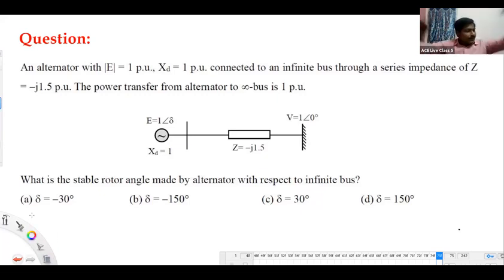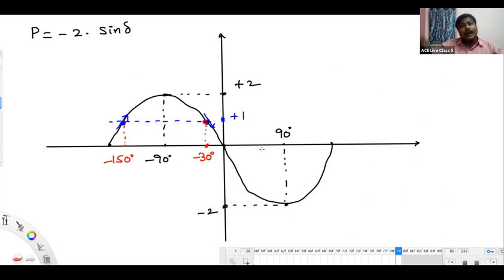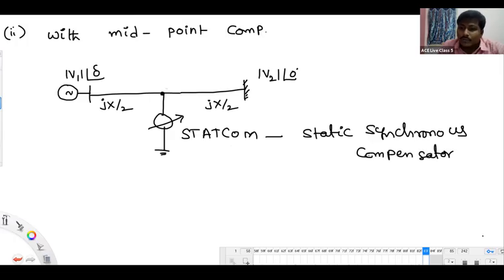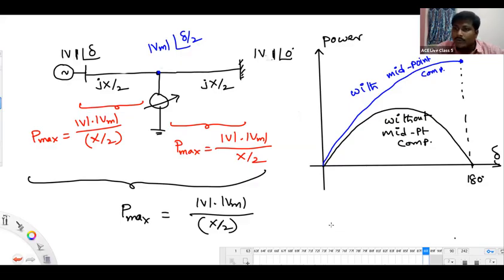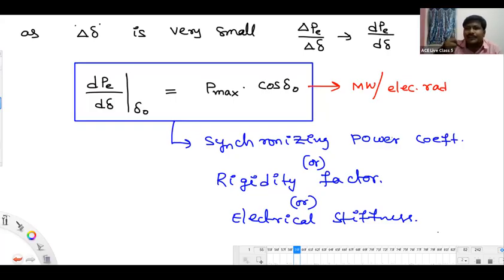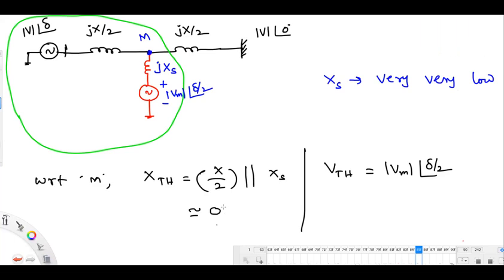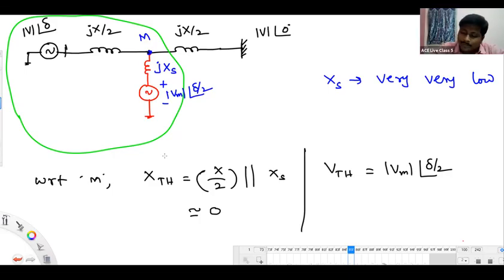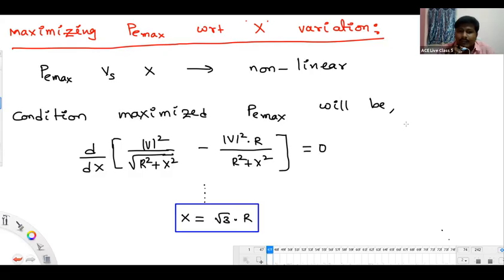F & S day 12 1